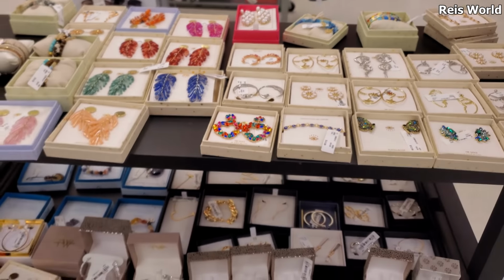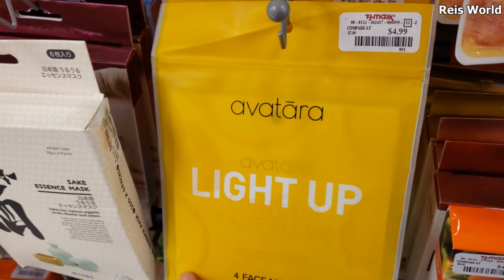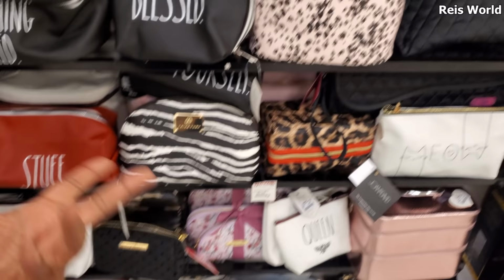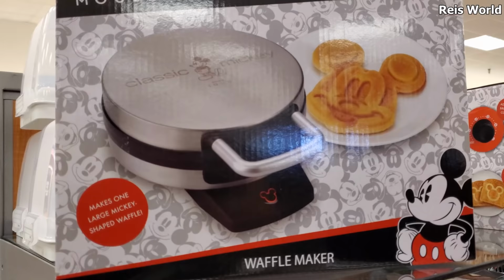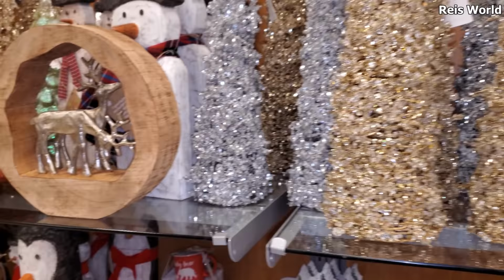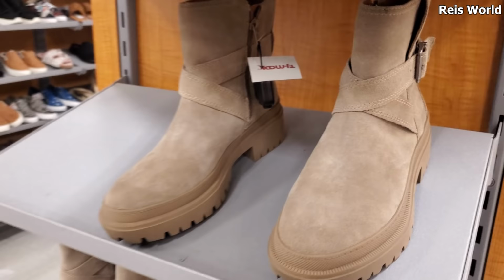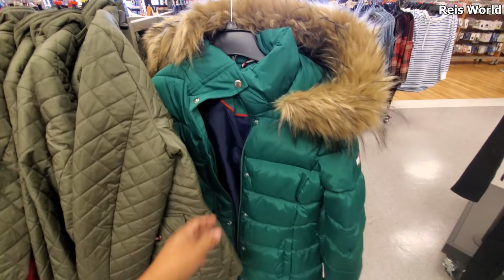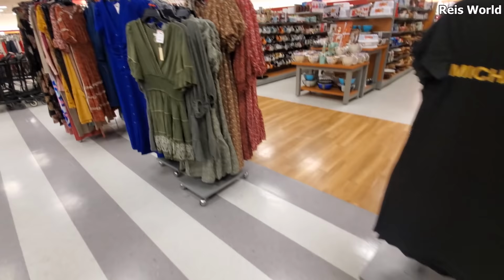TJ MAXX COME WITH ME 2021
New Jewelry, Pajamas, Jackets, shop with me store walkthrough, home ideas, fashion, shoes, virtual shopping, please always stay safe and BUCKLE UP!